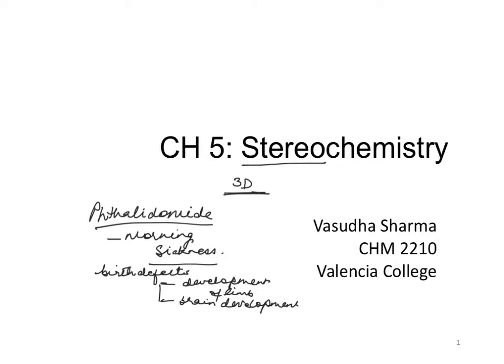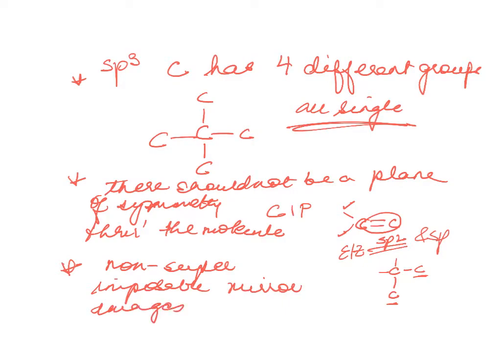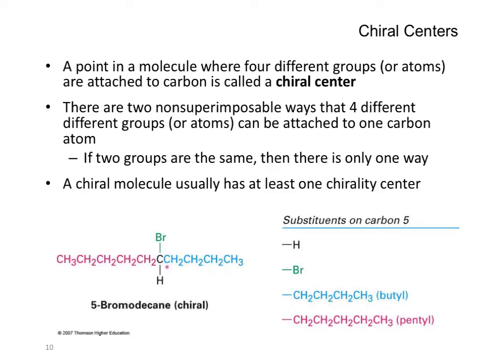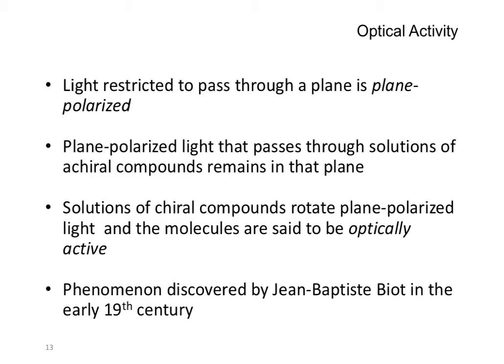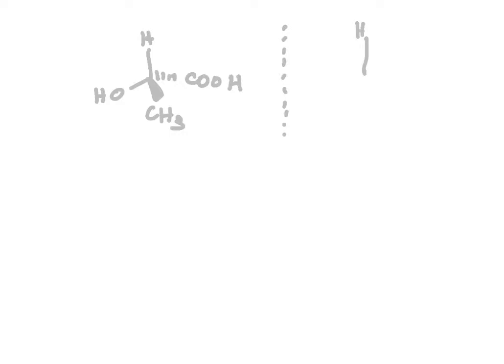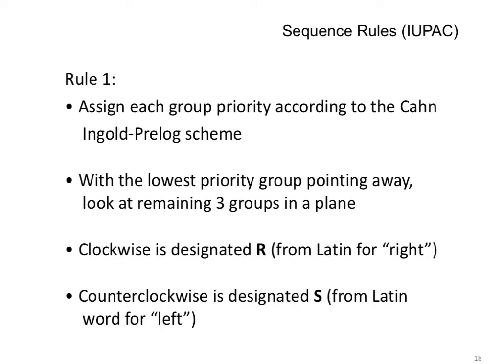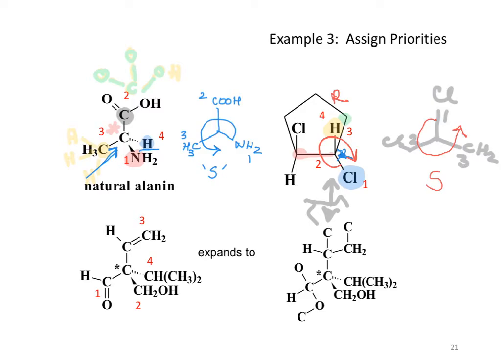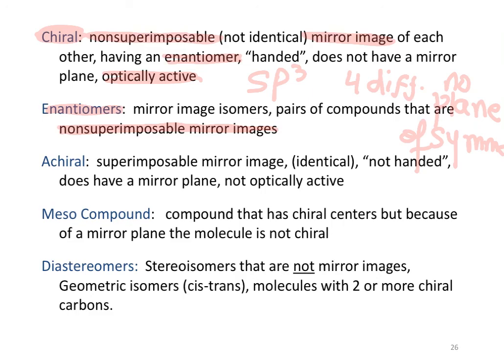Chapter5- stereochemistry part 1 of 2